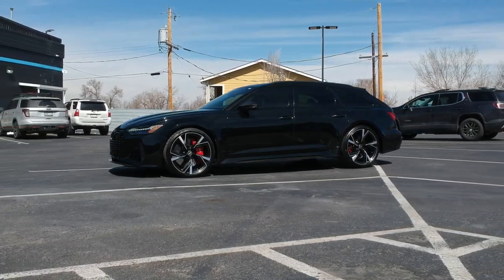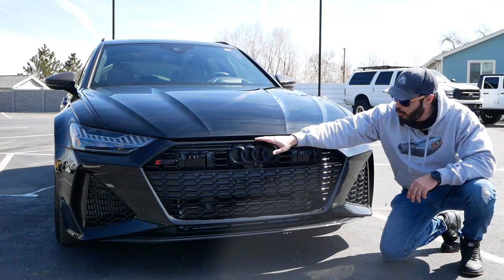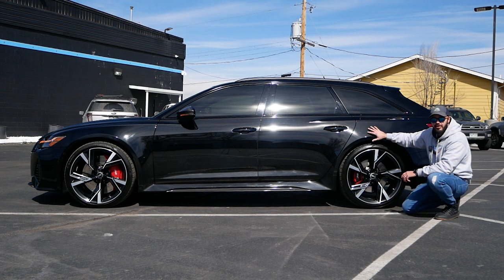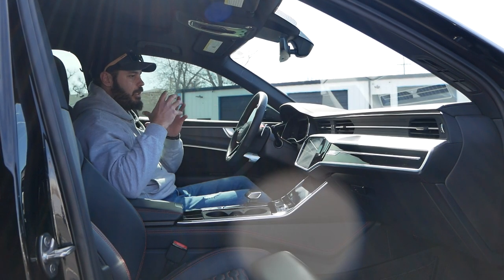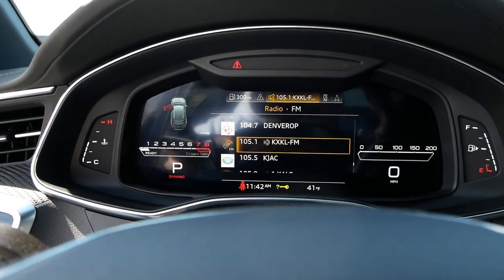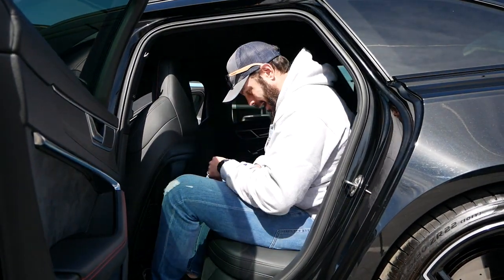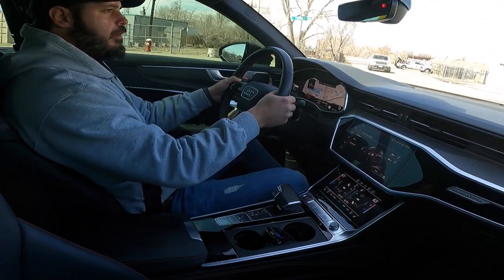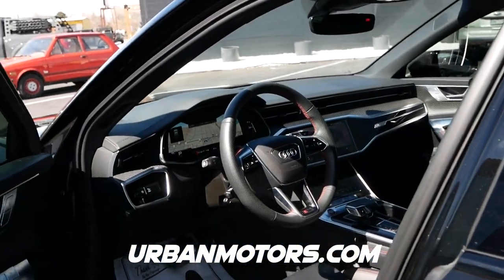2022 Audi RS6 Avant: Family wagon or a SUPERCAR?!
2022 Audi RS6 Avant: Family wagon or a SUPERCAR?!
Huge thanks to Stefan and the entire team at Urban Motors for letting me get my hands on this Audi RS6 Avant

Audi RS6 Avant - Wagon perfection